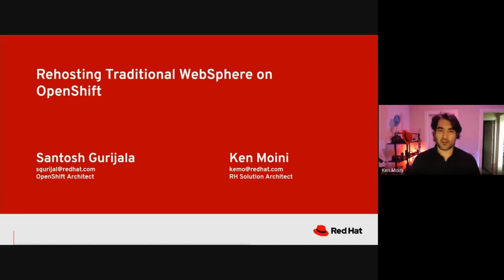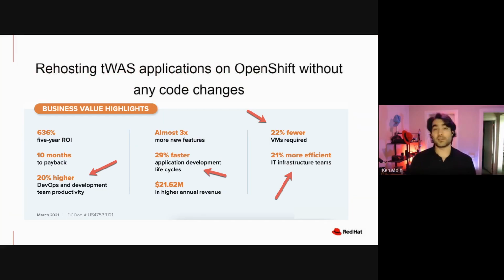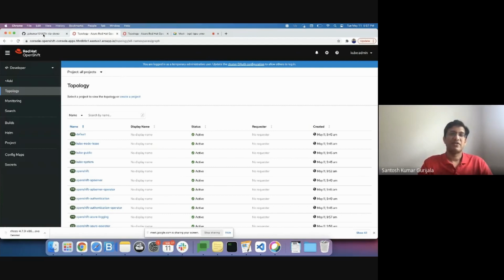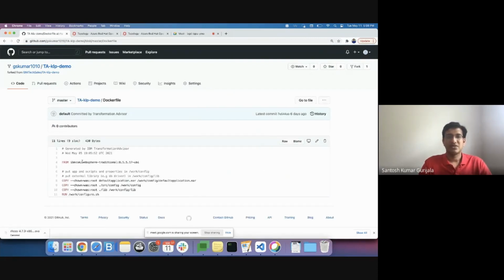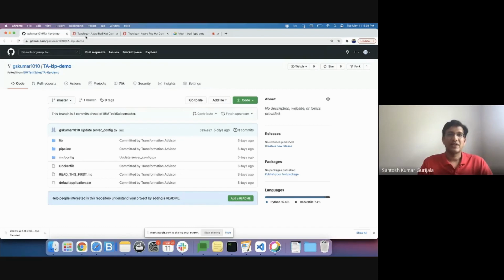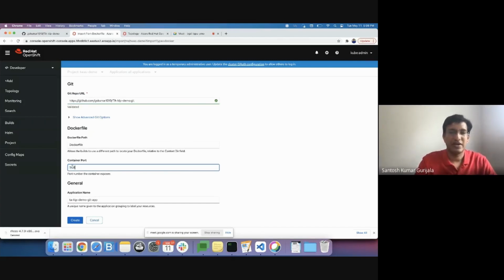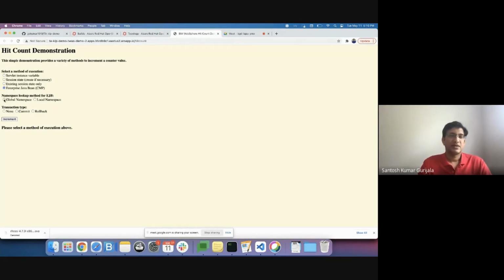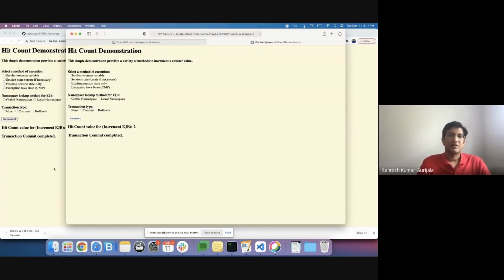Re host IBM traditional WebSphere on OpenShift on Azure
Re-HOSTing/Re-platforming/containerizing IBM traditional WebSphere to OpenShift on Azure easily and with ZERO application changes.